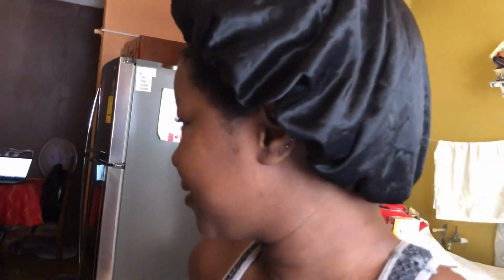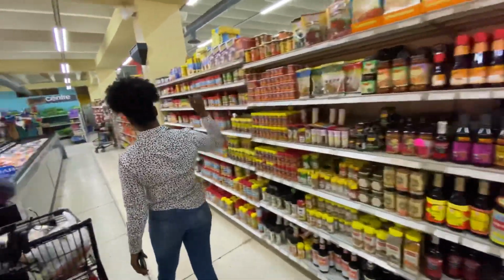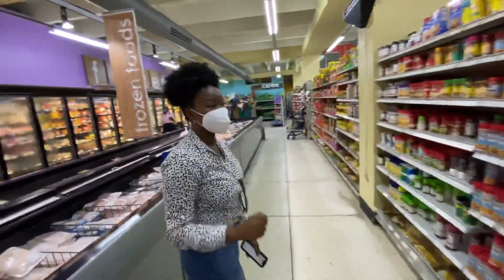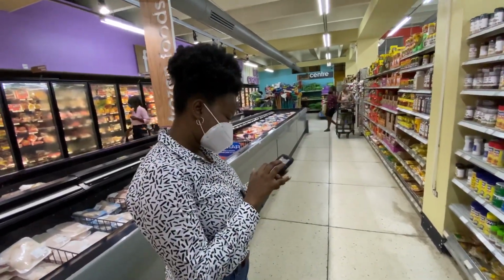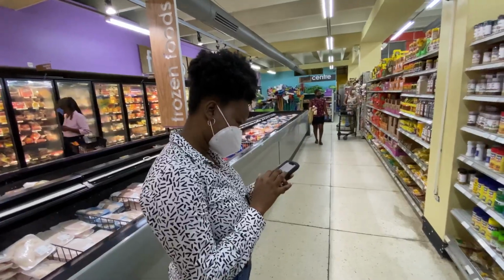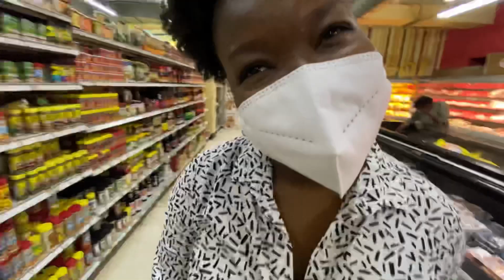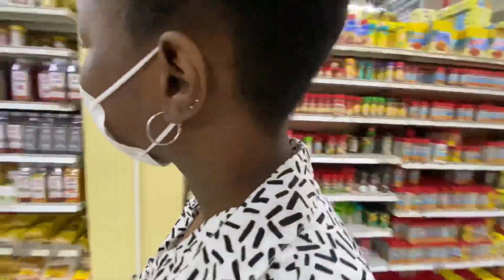KINGSTON JAMAICA VLOG | WEEK IN MY LIFE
Did you really think I was gonna go another week and not drop a vlog? Haha! Sorry for disappearing this last week but i'm back with another vlog boo boo! Enjoy!